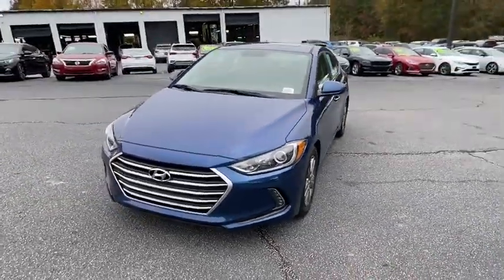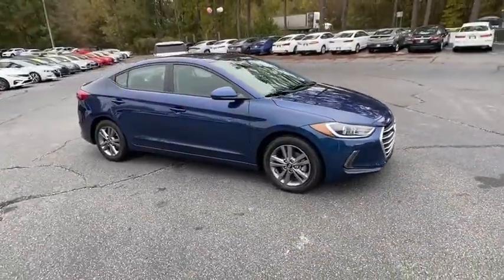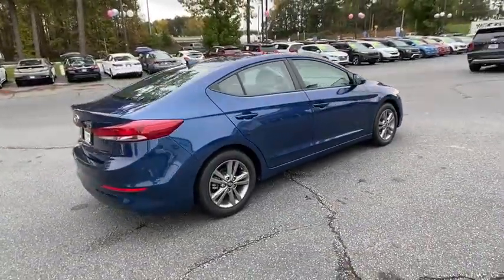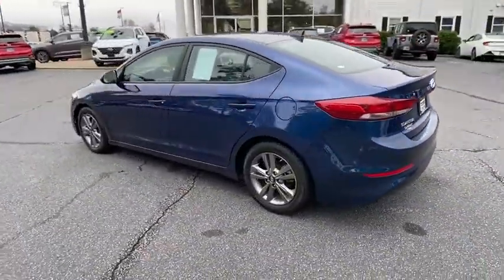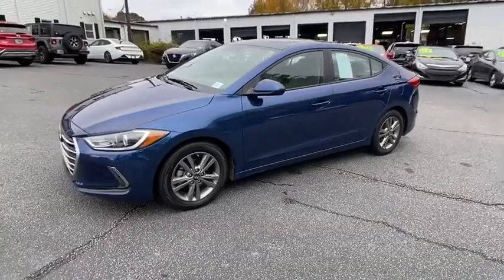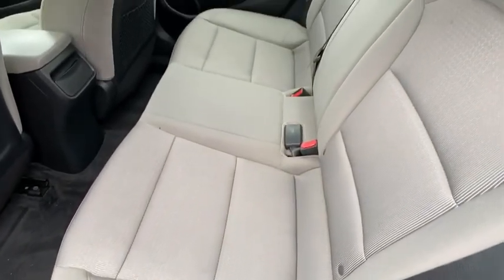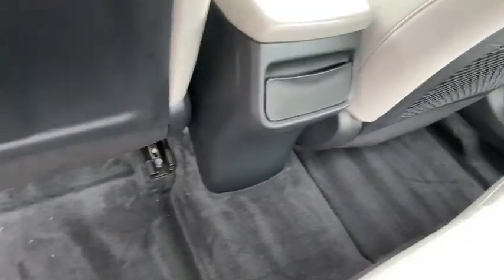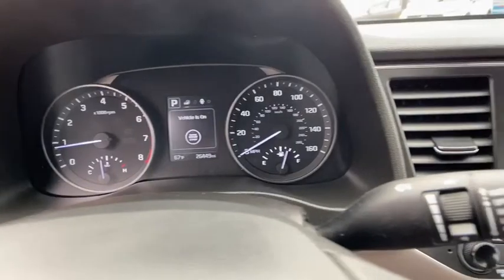2018 Hyundai Elantra Newnan, Peach Tree, Carrollton, Grantville, Palmetto, GA PHL20935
Lakeside Blue Used 2018 Hyundai Elantra available in Newnan, Georgia at  at Southtowne Hyundai Newnan. Servicing the Peach Tree, Carrollton, Grantville, Palmetto, GA area.
2018 Hyundai Elantra Value Edition - Stock#: PHL20935 - VIN#: 5NPD84LF2JH242813

800 Bullsboro Dr.

2018 Hyundai Elantra 4D Sedan Value Edition Lakeside Blue FWD 6-Speed Automatic with Shiftronic 2.0L 4-Cylinder DOHC 16Vbr**ORIGINALLY BOUGHT & SERVICED AT SOUTHTOWNE **CLEAN CARFAX **LOCAL TRADE-IN **ONE OWNER **NO ACCIDENTS **REMAINDER OF FACTORY WARRANTY **AMERICAS BEST WARRANTY.brbrTHIS VEHICLE INCLUDES THE FOLLOWING FEATURES AND OPTIONS: 4-Wheel Disc Brakes 6 Speakers ABS brakes Air Conditioning Alloy wheels AM/FM radio: SiriusXM Apple CarPlay & Android Auto Auto-dimming Rear-View mirror Automatic temperature control Blind spot sensor: Blind Spot Detection (BSD) with Lane Change Assist (LCA) warning Brake assist Bumpers: body-color Cargo Net Carpeted Floor Mats Cloth Seat Trim Compass Delay-off headlights Driver door bin Driver vanity mirror Dual front impact airbags Dual front side impact airbags Electronic Stability Control Exterior Parking Camera Rear Front anti-roll bar Front Bucket Seats Front Center Armrest Front dual zone A/C Front reading lights Front wheel independent suspension Fully automatic headlights Garage door transmitter: HomeLink Heated door mirrors Heated Front Bucket Seats Heated front seats Illuminated entry Knee airbag Low tire pressure warning Occupant sensing airbag Outside temperature display Overhead airbag Overhead console Panic alarm Passenger door bin Passenger vanity mirror Power door mirrors Power moonroof Power steering Power windows Radio: AM/FM/HD/SiriusXM/MP3 Display Audio Rear Bumper Applique Rear window defroster Remote keyless entry Security system Speed control Speed-sensing steering Split folding rear seat Steering wheel mounted audio controls Tachometer Telescoping steering wheel Tilt steering wheel Traction control Trip computer Variably intermittent wipers and Wheel Locks.brbrWe offer market based pricing so please call to check on the availability of this vehicle. We will buy your vehicle even if you do not buy ours. Open 7 Days a Week to Serve you. 9-8pm M-F 9-7pm SAT SUN. 1-5pm. SouthTowne is a family owned and operated full-service dealer serving the communities of Newnan Peachtree City Carrollton Griffin LaGrange Columbus Union City Morrow Riverdale Fayetteville and the rest of Greater Atlanta for more than 25 years. We are 100% committed to ensuring this will be the most pleasant car-buying and ownership experience youve encountered. We look forward to the opportunity to earn your business.brAwards:br  * 2018 KBB.com 10 Best Sedans Under $25000   * 2018 KBB.com 10 Coolest New Cars Under $20000   * 2018 KBB.com 5-Year Cost to Own Awards   * 2018 KBB.com 10 Most Awarded Brands